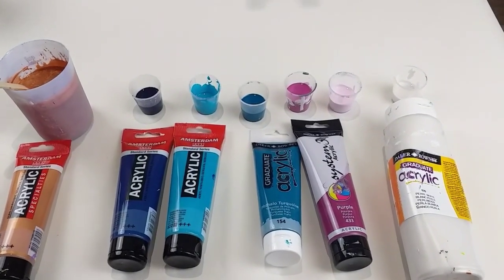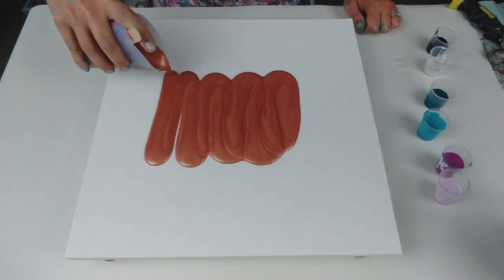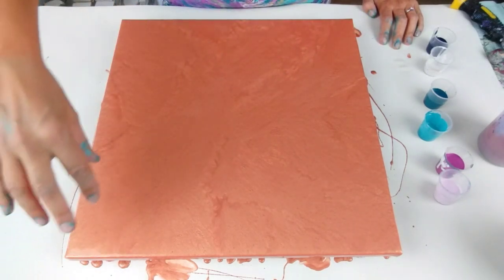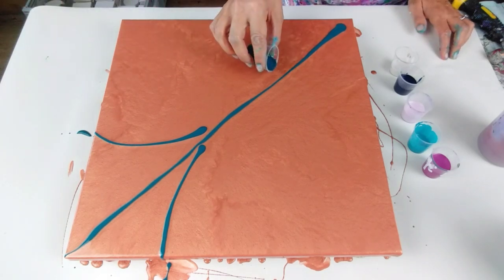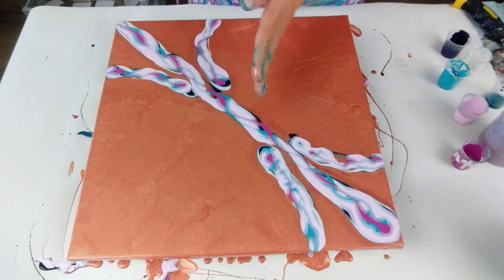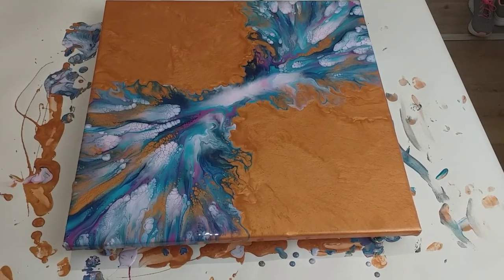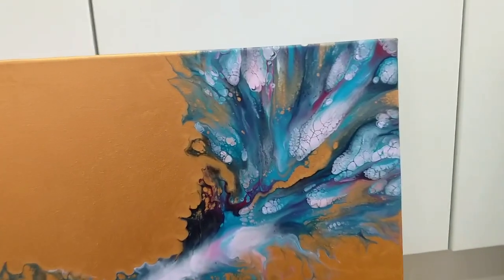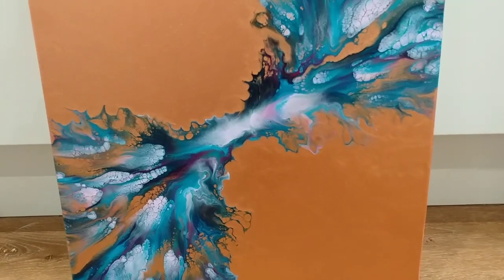New Dutch pour technique on AMAZING bronze base ~ MUST SEE! acrylic paint pour ~ abstract fluid art